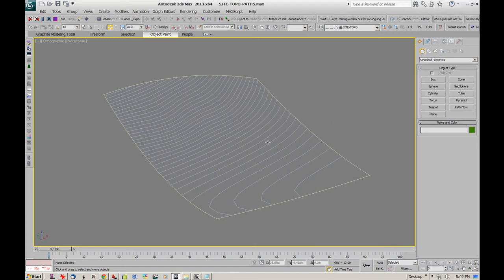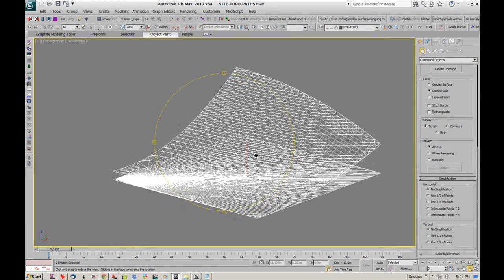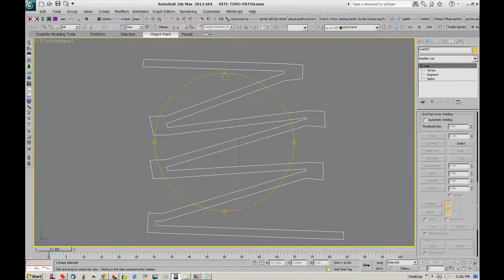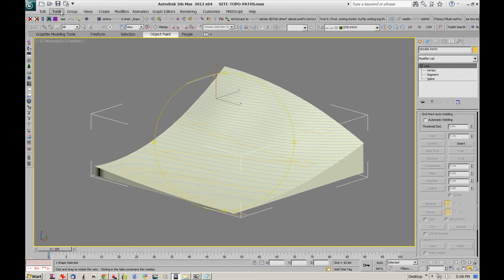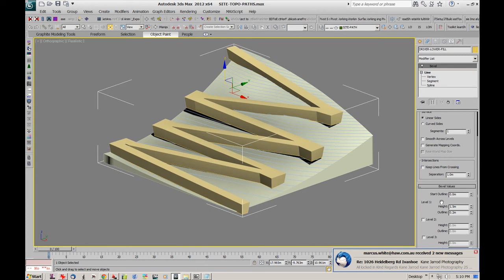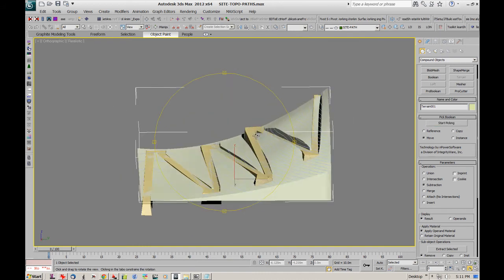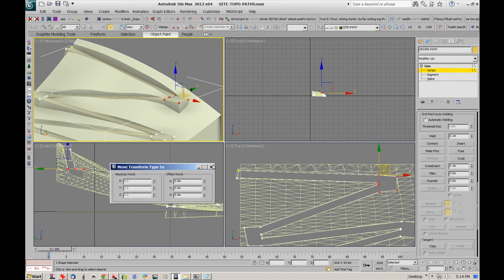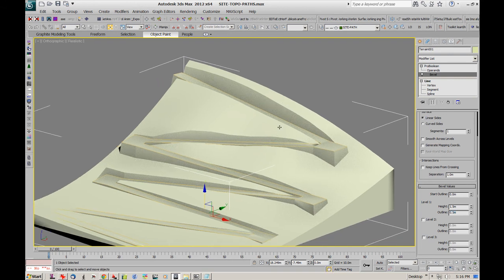Terrain with Cut/fill (non complying) ramp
Tutorial on one way to carve a ramp into a topography...